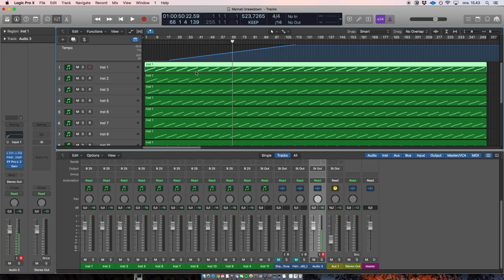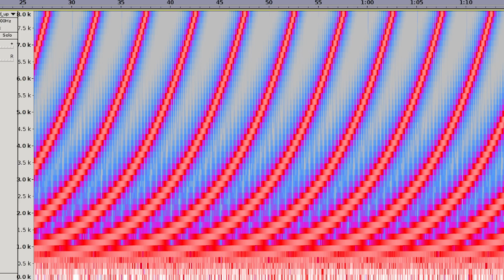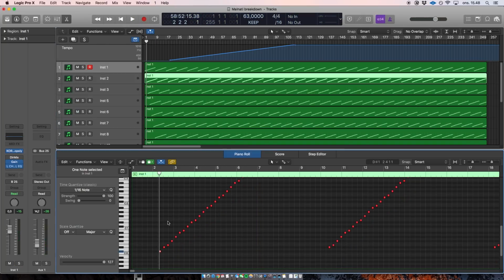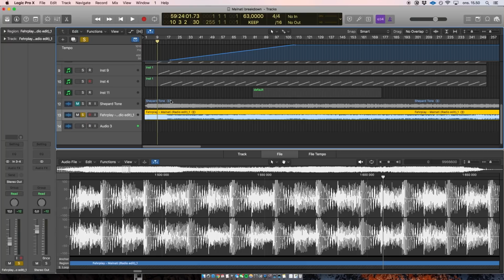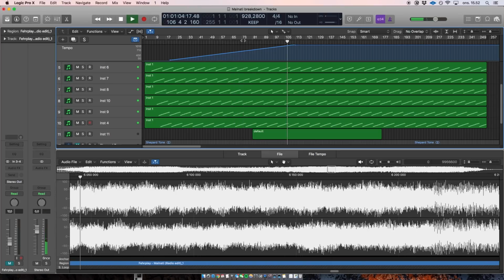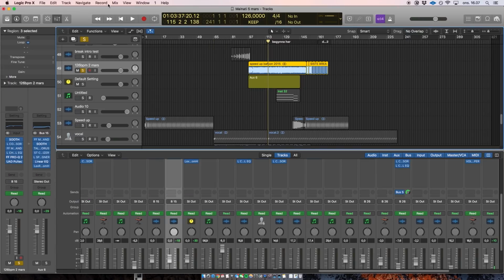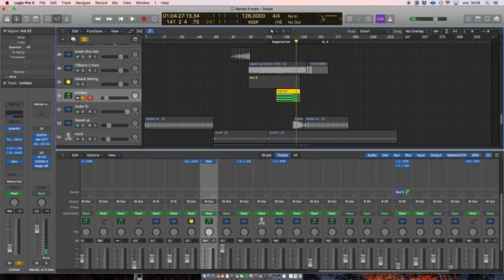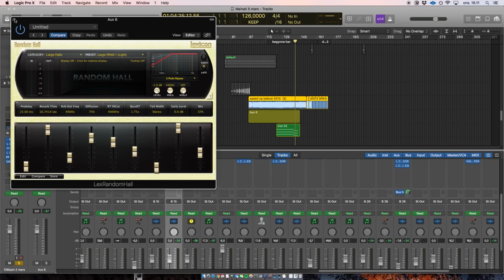Fehrplay In The Studio: Malnati Breakdown